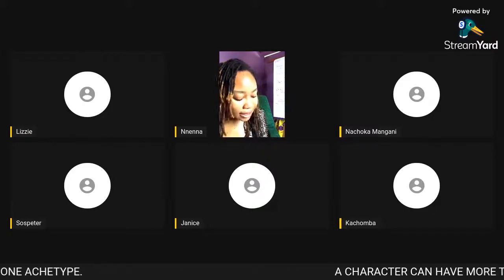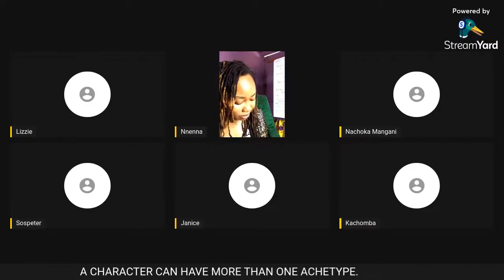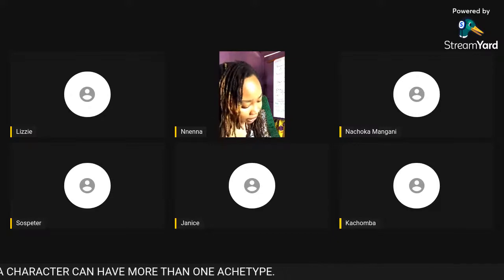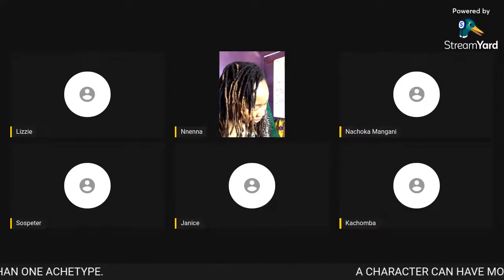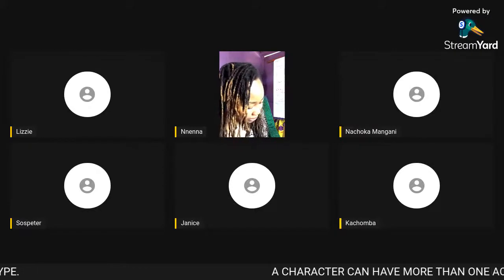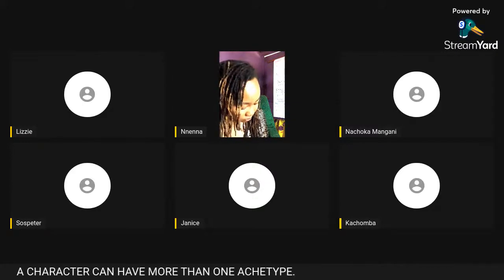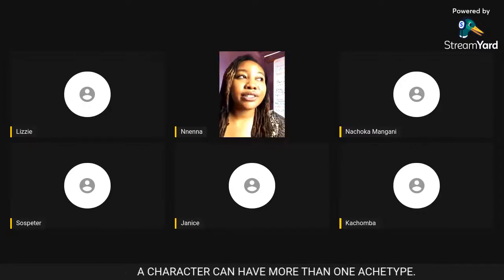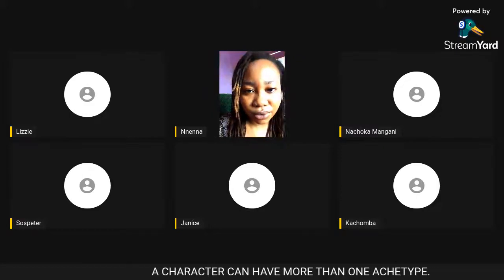Screenwriting class with Nnenah Ibeh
Step outline and synopsis